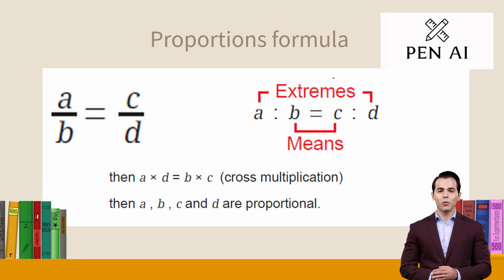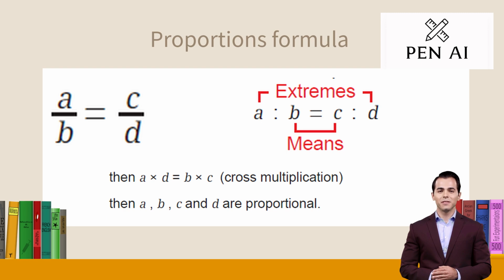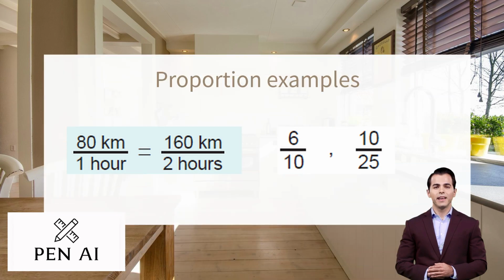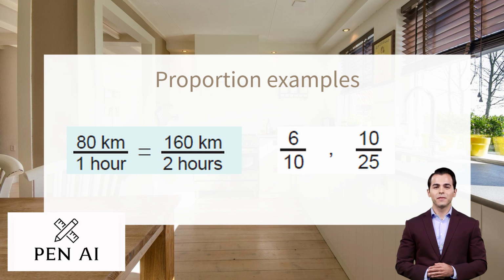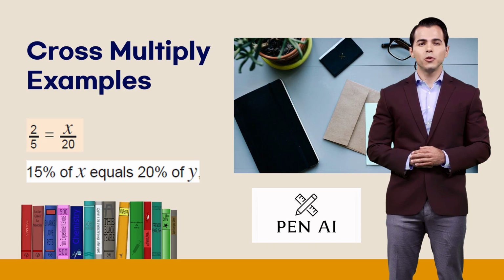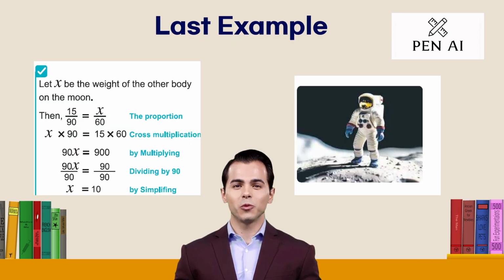First lesson "Proportion"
The answer for first example the total amount paid for 18 stories  is 3x = 18*96 then x = 576